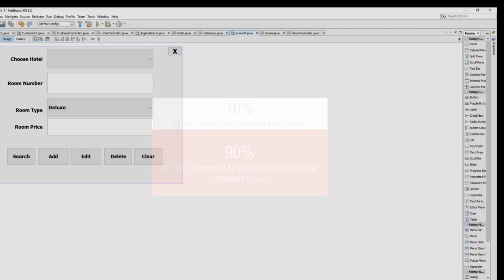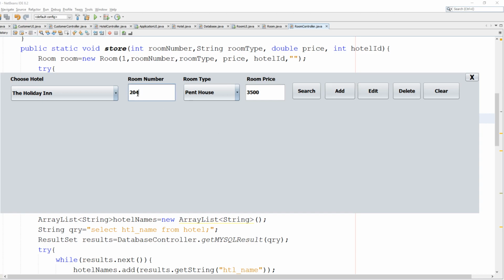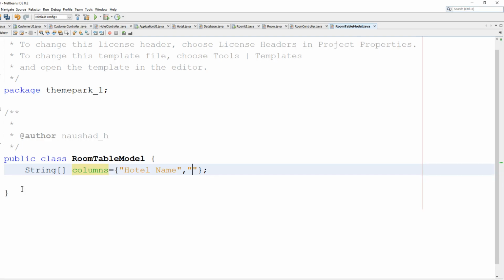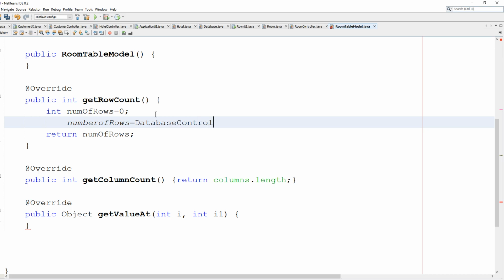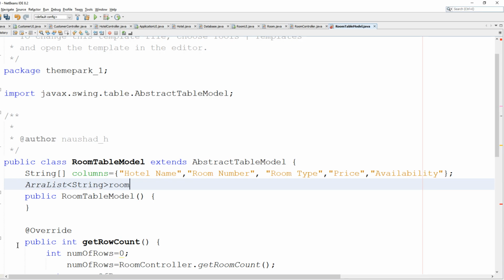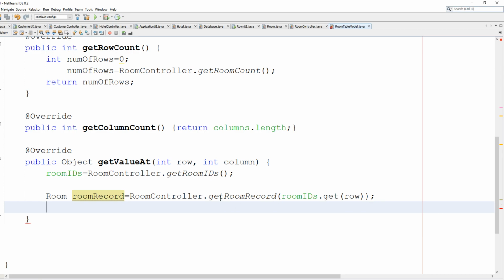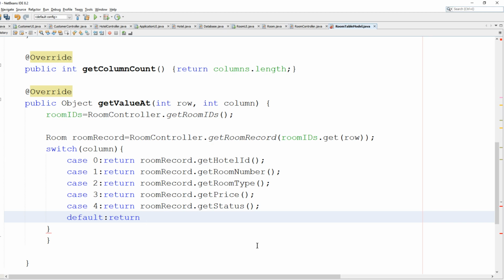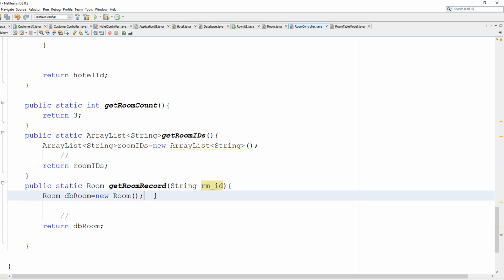JTable Session 1